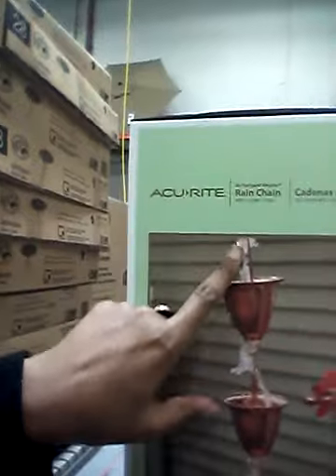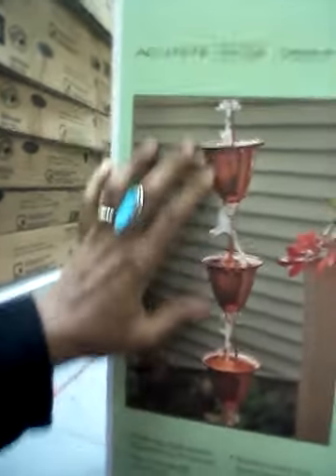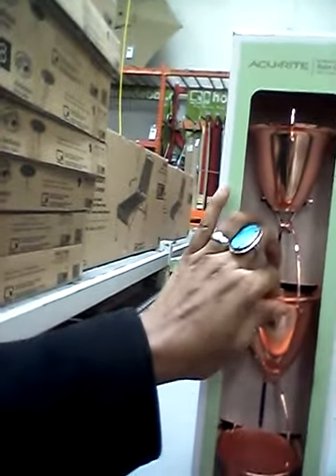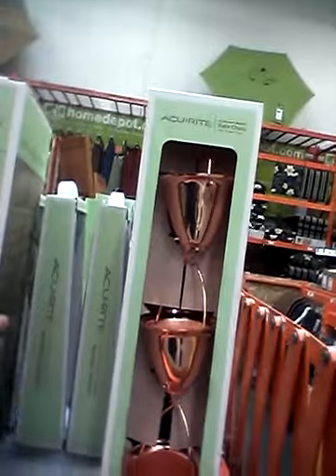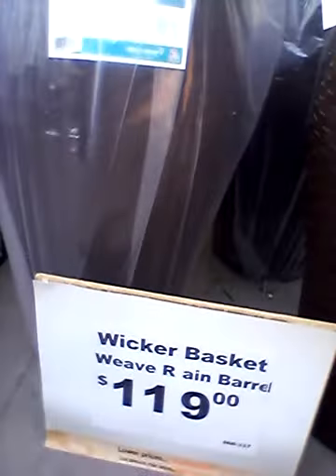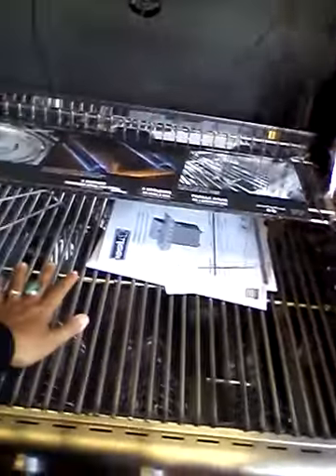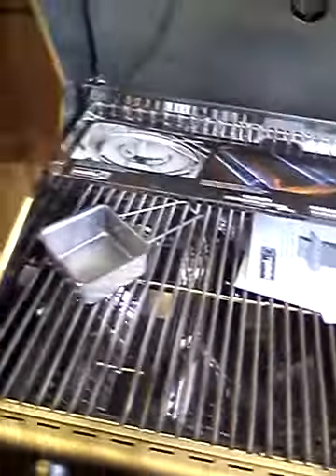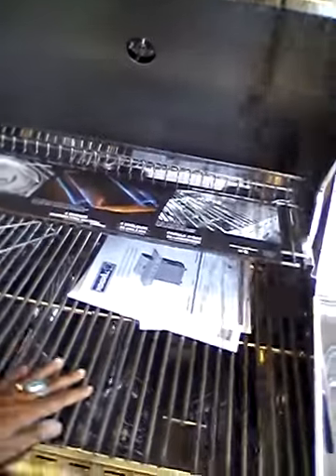Rain Chain & Water barrel system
Check out Home Depot's Rain Chain and rainwater saving in the water barrel system! Water conservation is now! responsible earthfriendly Oh, and see the great deals on grills!